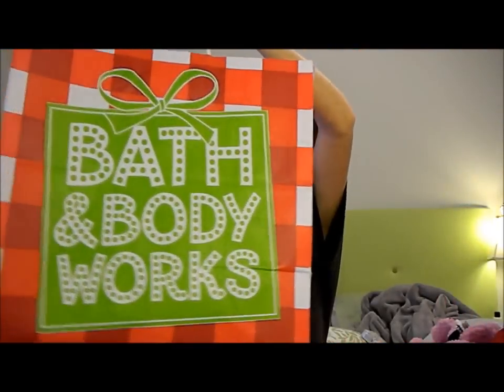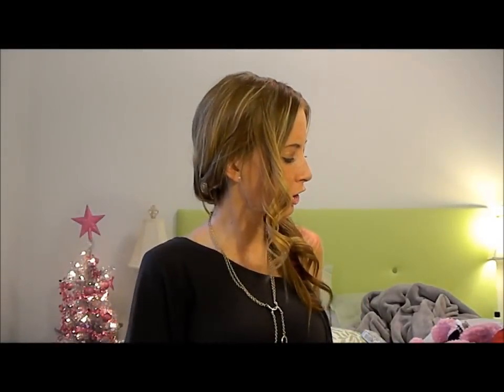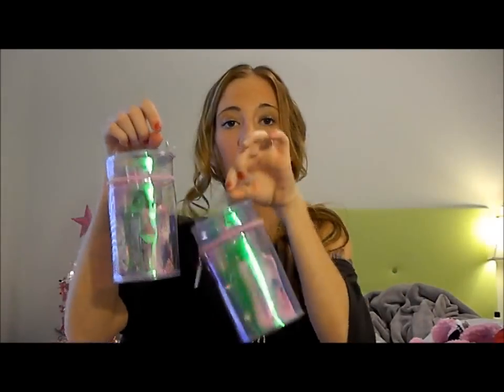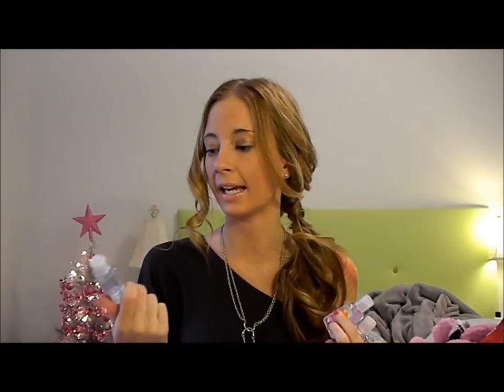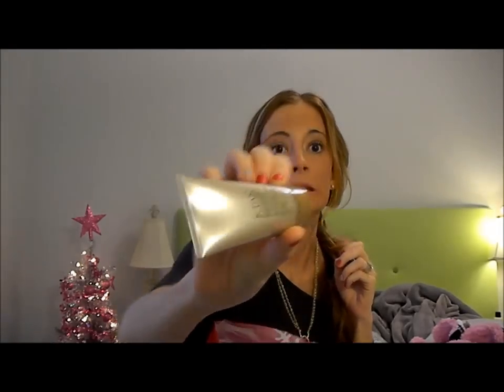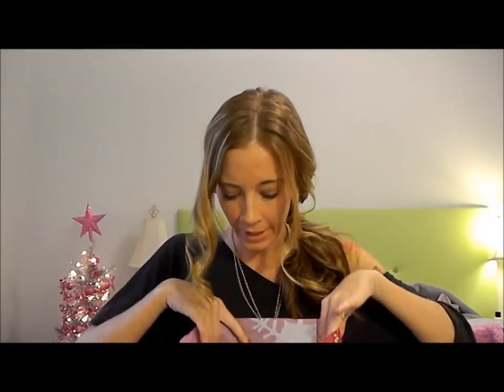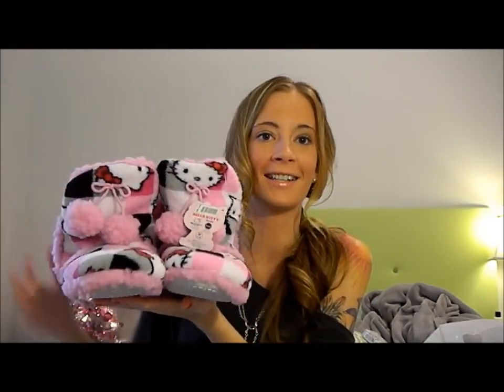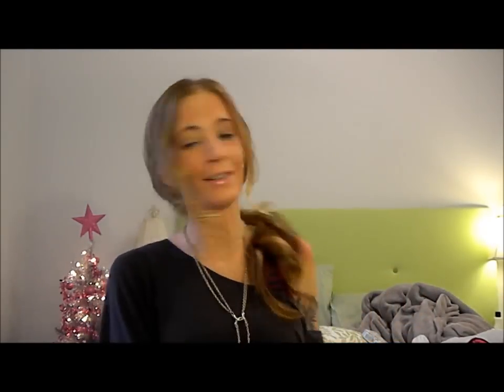Holiday Haul- BBW, Ulta and Ross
Some things I recently picked up when I went shopping. I just wanted to share my great deals with you all and you have requested I do more haul videos! Hope you enjoy.

~All items were purchased with my own money and I am not being paid to make this video or mention any products.